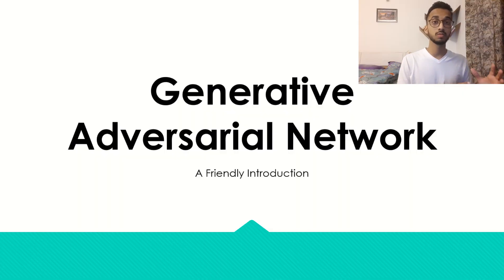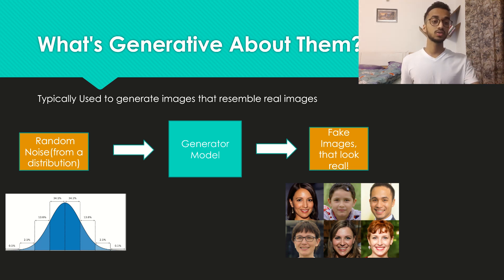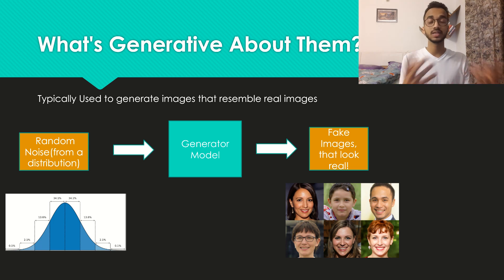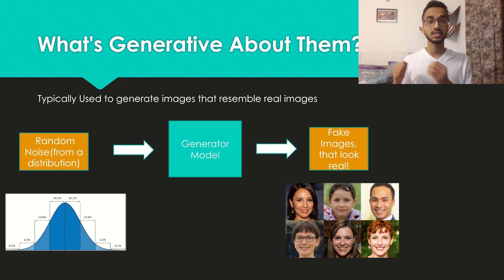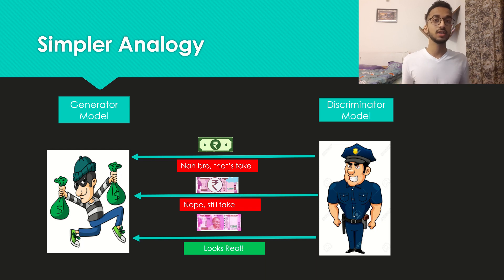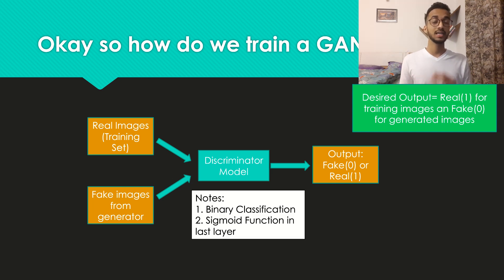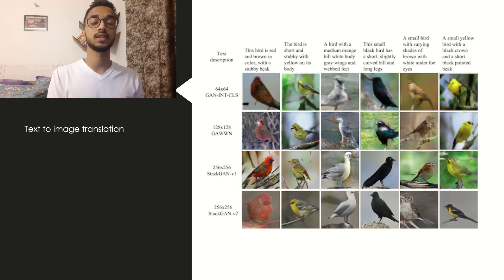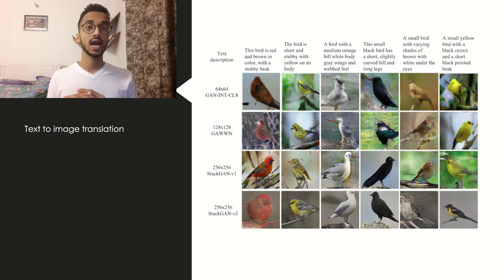Generative Adversarial Networks(GAN's)| A Beginner Friendly Introduction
In this video I talk about everything you need to know about Generative Adversarial Networks(GAN's) as a beginner. I cover the following concepts:

1. What are GAN in deep learning?
2. What are the applications of Generative Adversarial Networks?
3. How do you train a GAN model?
4. Explanation of complete architecture of  generator and discriminator in a GAN network

Amazon Link for Book on Deep Learning(By the inventor of GAN, Ian Goodfellow)